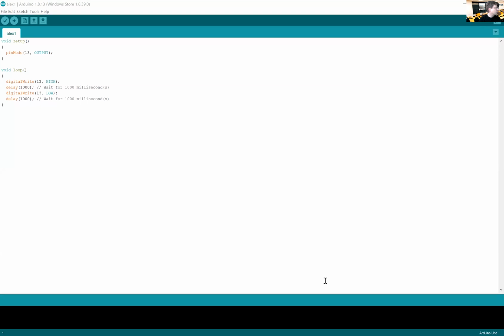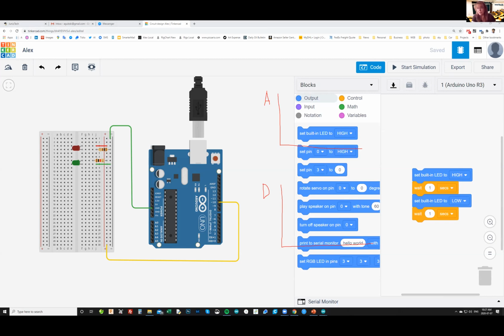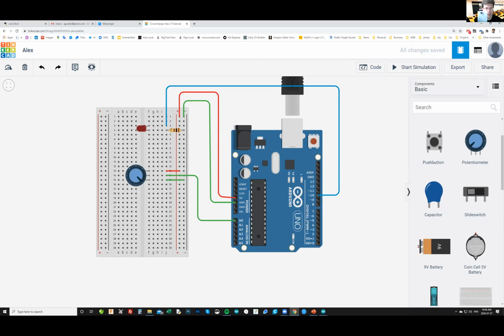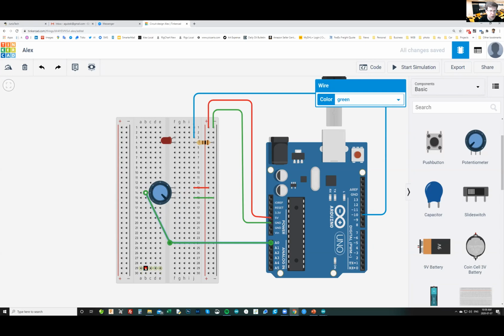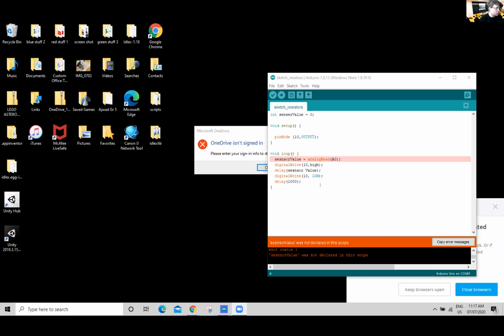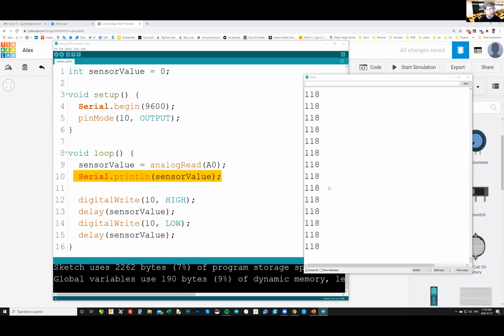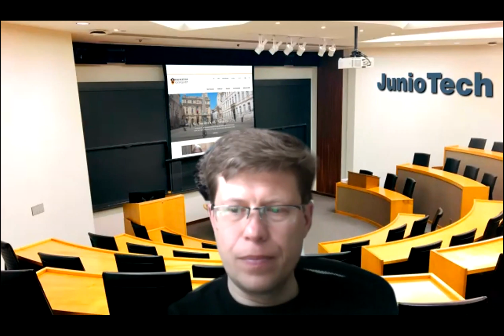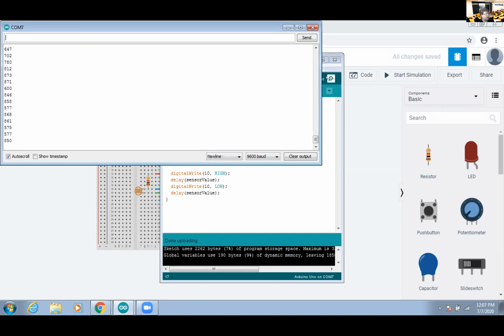Electronics with Arduino Summer 2020 Class #2